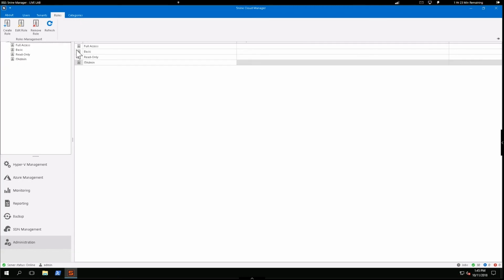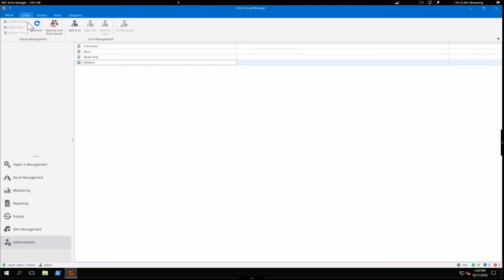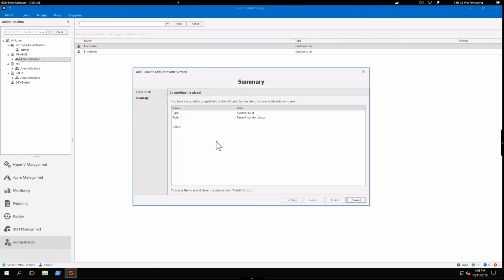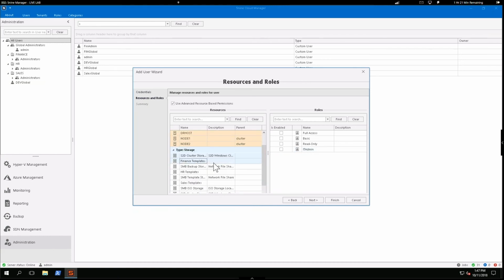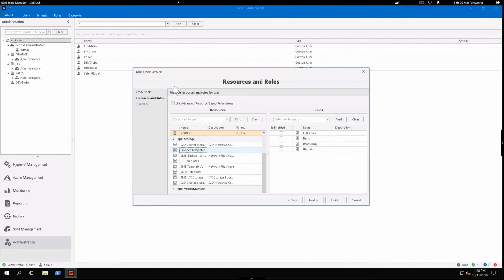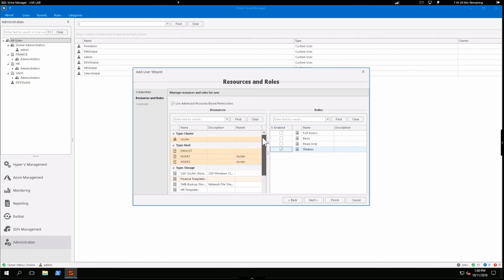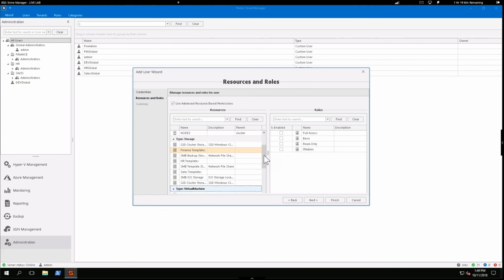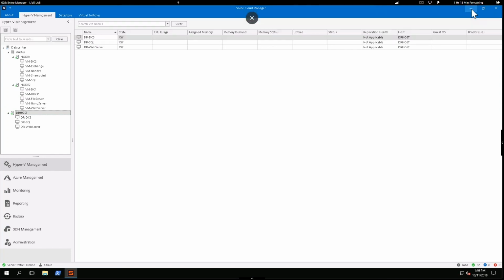VM Sprawl Prevention with RBAC Access Control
Learn how to prevent VM sprawls with RBAC access control available in cloud management and security solution from Acronis.